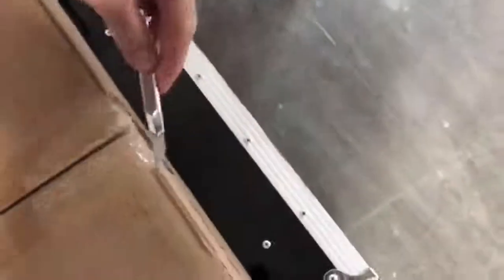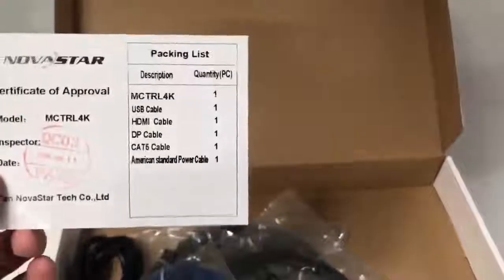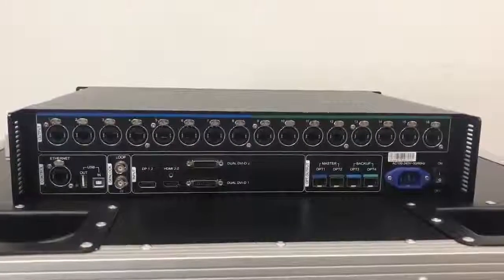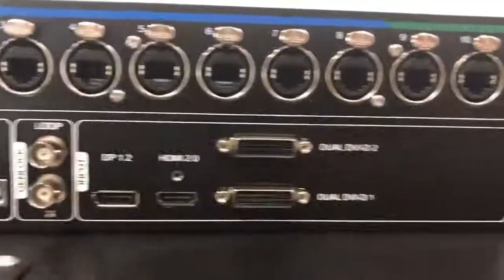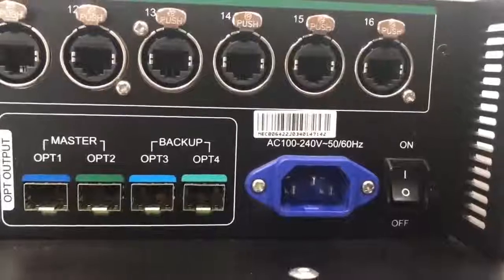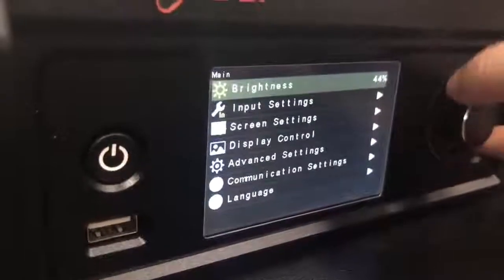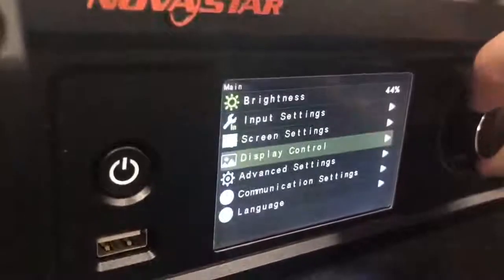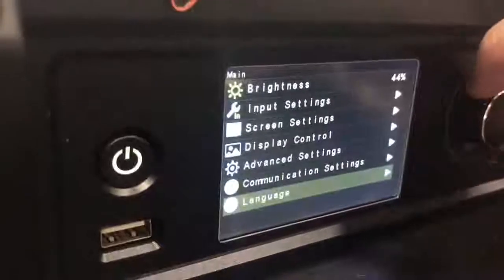MCTRL4K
4K controller